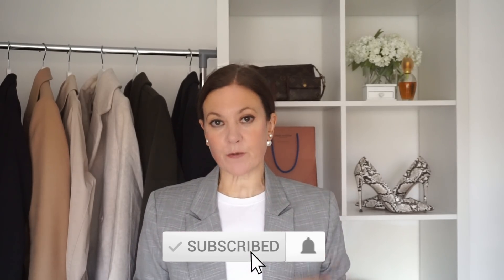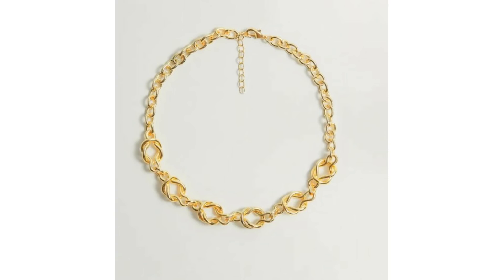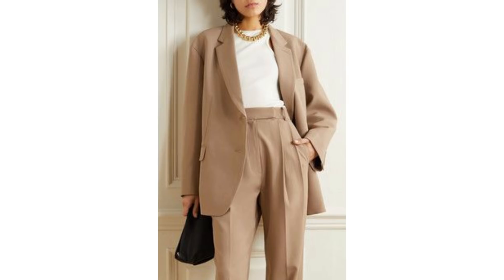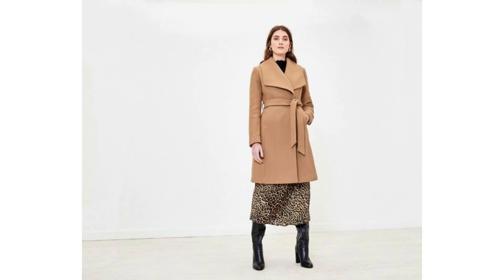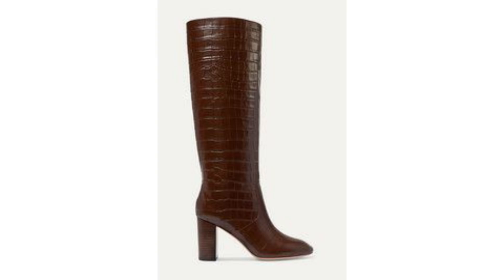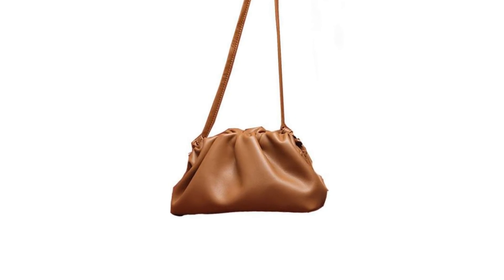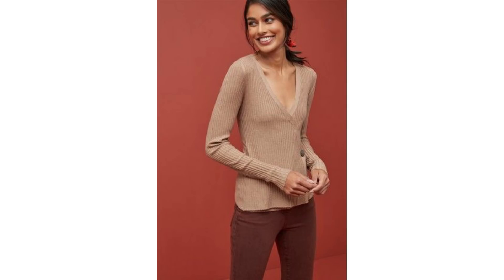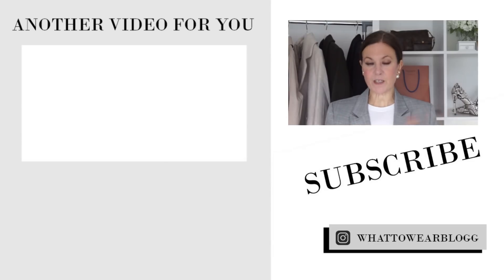The ONLY 5 Items you need this FALL WINTER to look CLASSY | Fashion Over 40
5 THINGS TO UPGRADE YOUR WARDROBE INSTATLY FROM BORING TO CLASSY / In this video I’m going to show you 5 things you can buy to upgrade, refresh an existing wardrobe without spending a fortune. The 5 things are easy to buy and will smarten up any outfit and keep it looking classy, elegant and stylish.

Things Shown
What I’m wearing

Camel Knit look 1 ONE